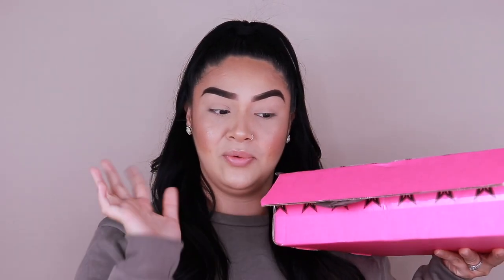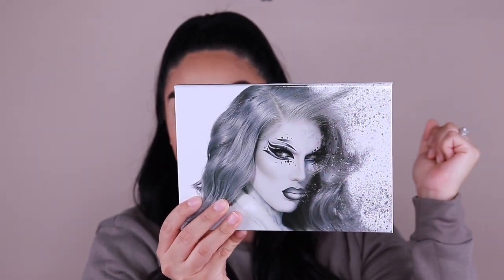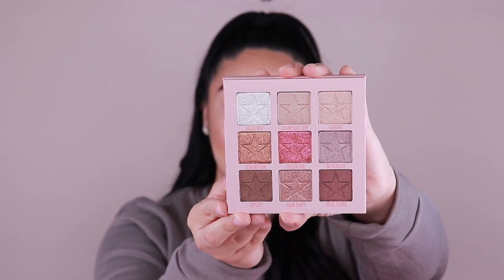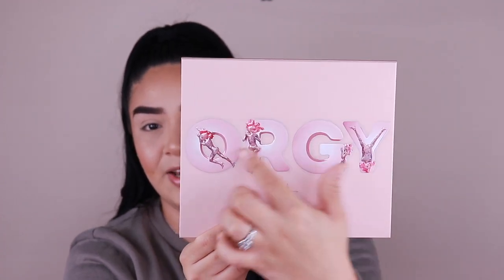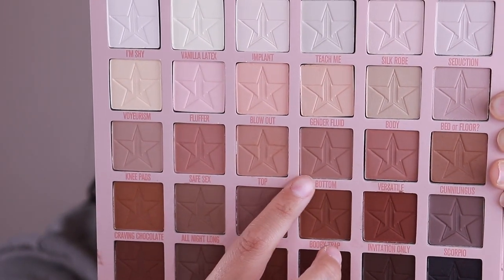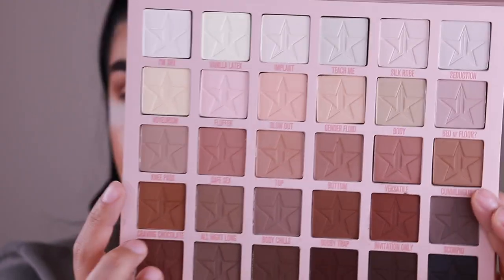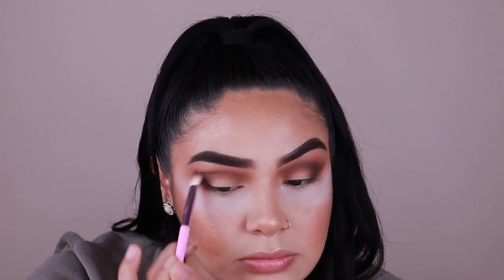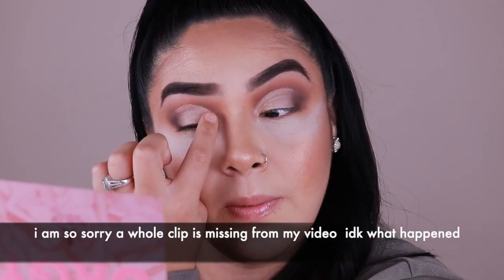Jeffrey Star ⭐️ ORGY PALETTE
ORGY PALETTE First impressions ! I understand if you don’t like his brand or his controversy ! I had already purchased and spent my money on this palette so I decided it try it out  ! There is no pressure to continue to watch this I’ll have other videos for you in the future !